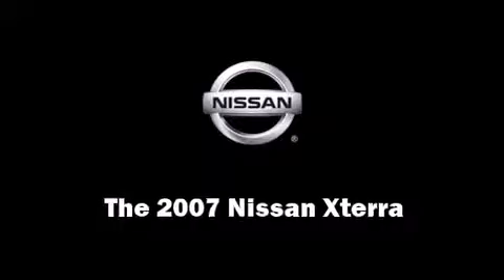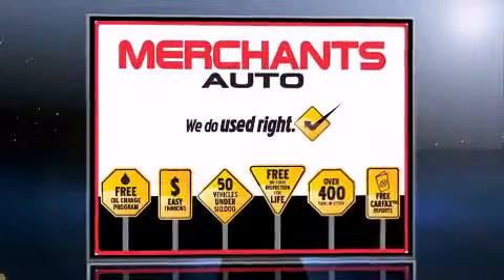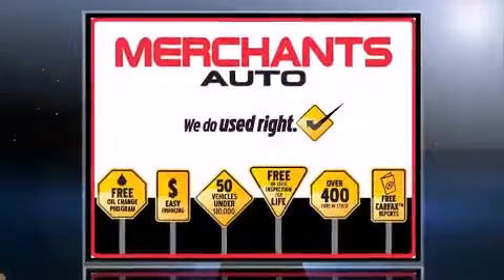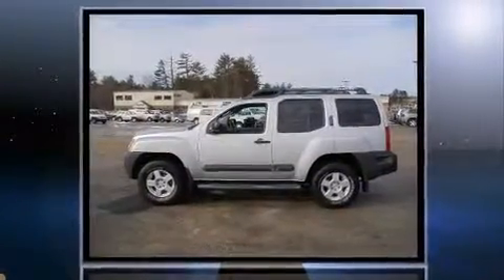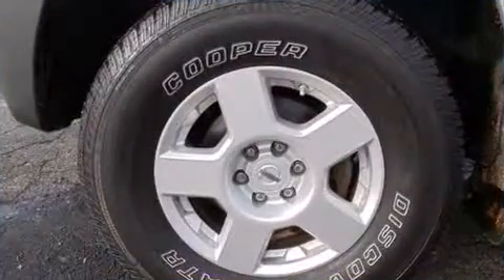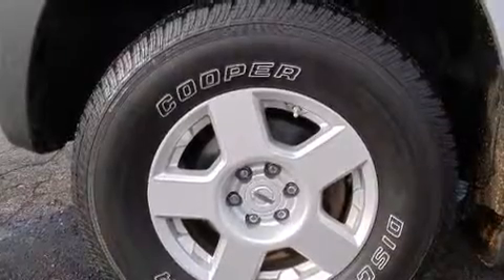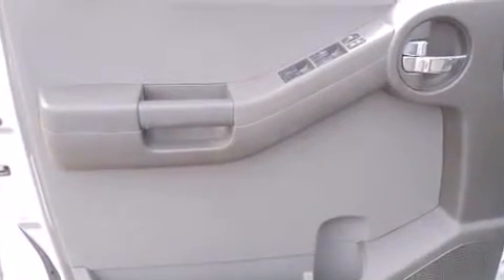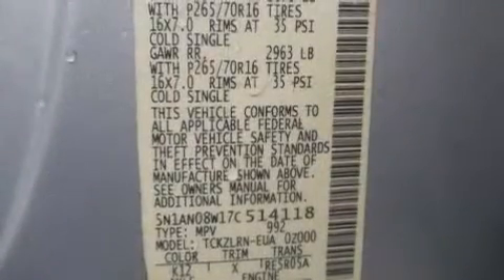2007 Nissan Xterra S 4.0L V6 4WD ABS Traction Control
Merchants Auto
1278 Hooksett Road

Take command of the road in the 2007 Nissan Xterra. It features four-wheel drive capabilities, a durable automatic transmission, and a 4 liter 6 cylinder engine. Nissan prioritized practicality, efficiency, and style by including: a rear window wiper, front and rear cupholders, front bucket seats, tilt steering wheel, skid plates, a roof rack, and air conditioning. Audio features include a CD player with AM/FM radio, and 6 speakers, providing excellent sound throughout the cabin. Nissan ensures the safety and security of its passengers with equipment such as: dual front impact airbags with occupant sensing airbag, traction control, anti-whiplash front head restraints, and 4 wheel disc brakes with ABS. Various mechanical systems are monitored by electronic stability control, keeping you on your intended path. A Carfax history report provides you peace of mind by detailing information related to past owners and service records. You will have a pleasant shopping experience that is fun, informative, and never high pressured. Stop by our dealership or give us a call for more information.